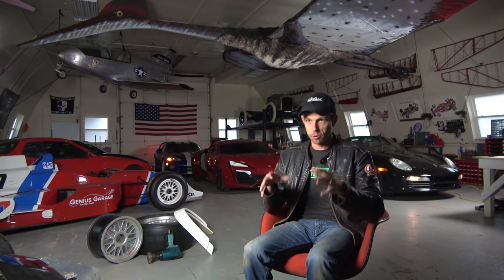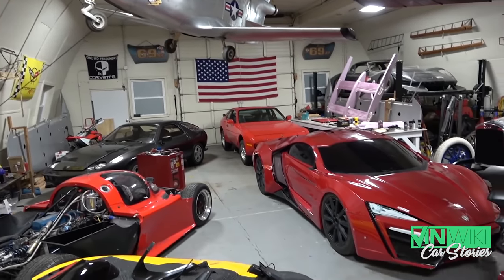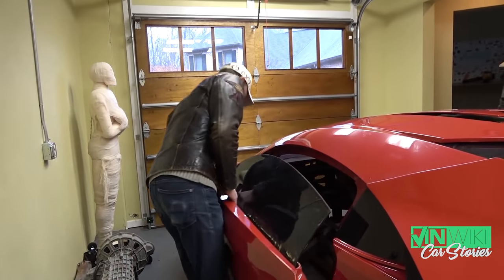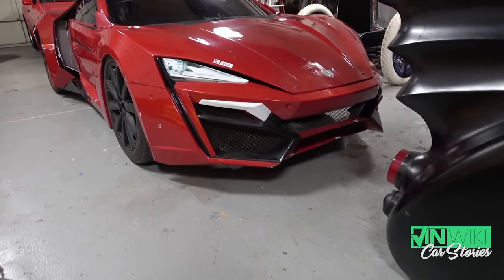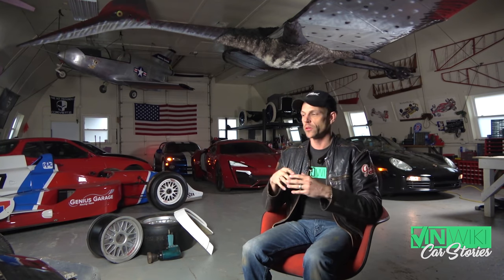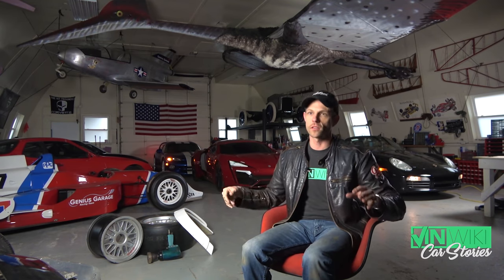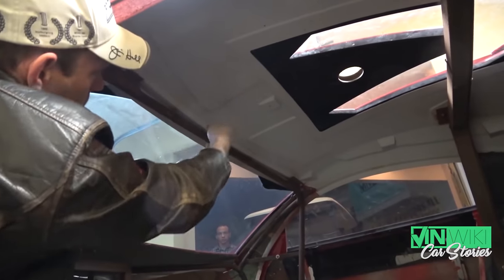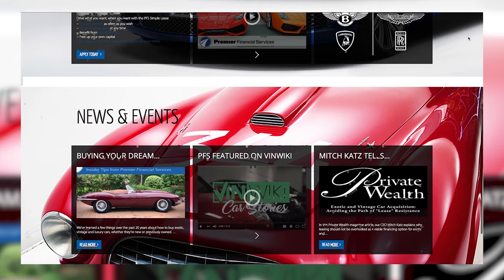College kids are destroying this Porsche to build the Fast & Furious Lykan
@CaseyPutsch from Genius Garage is leading a team to rebuild the famous Lykan Hypersport prop from Fast & Furious Live. @EdBolian and @Hardupgarage have explained where the car came from. This is where it is going!

Premier Financial Services offers great leasing programs for vintage and exotic cars. to get pre-approved so you can shrewdly negotiate as great deals pop up.